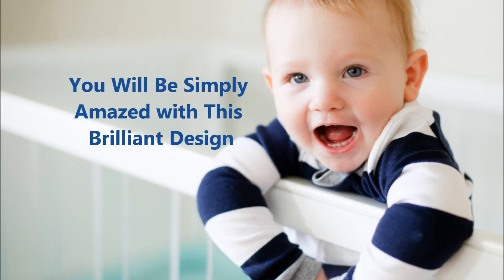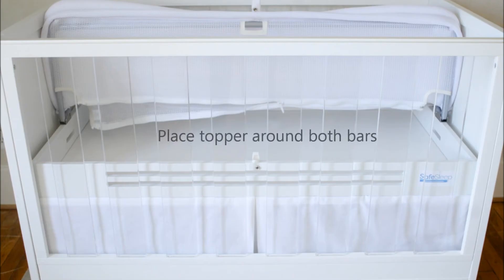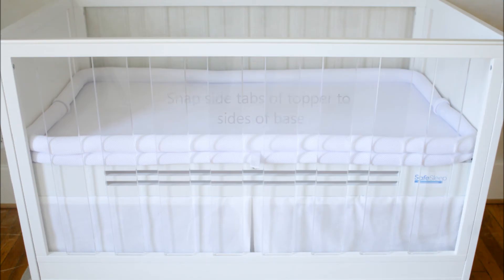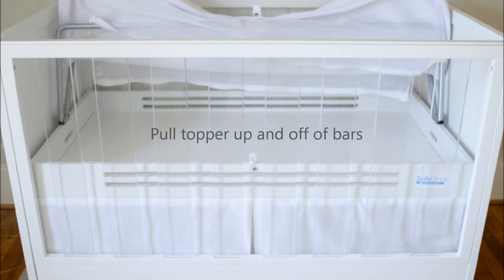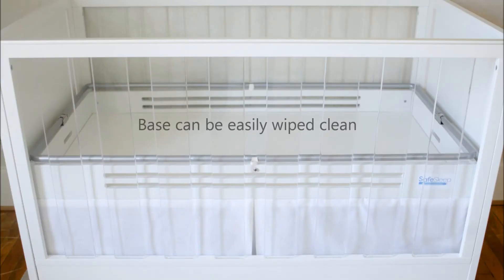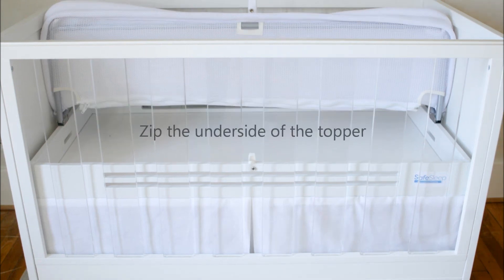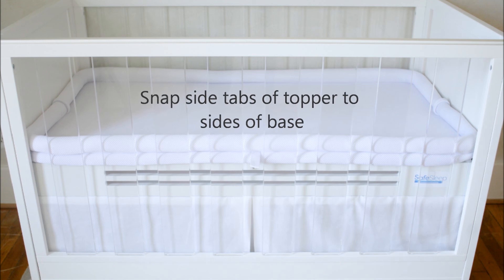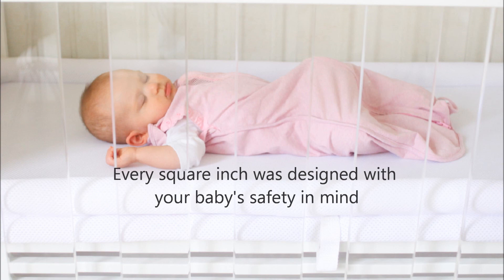How the SafeSleep BreatheTHRU Crib Mattress Works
World's safest crib mattress backed by scientific data.  This is the only crib mattress physicians write prescriptions for infants who must tummy sleep for health reasons.